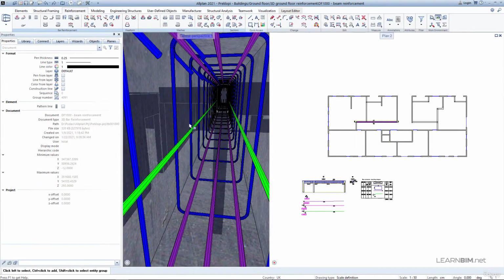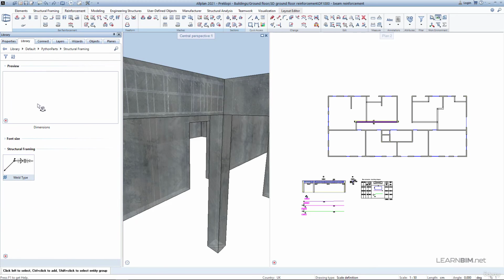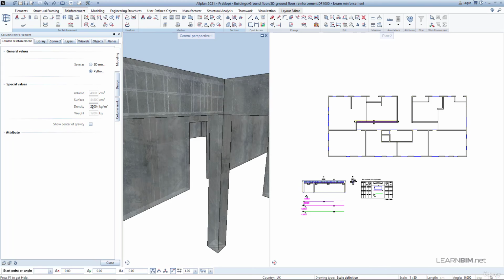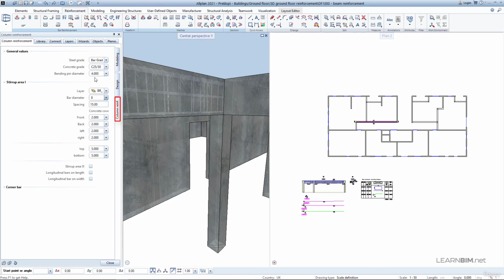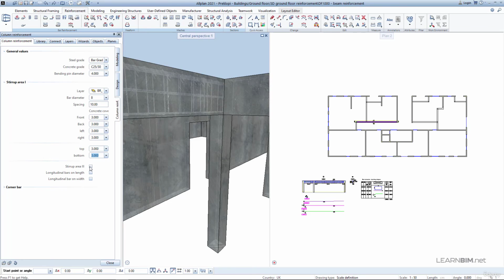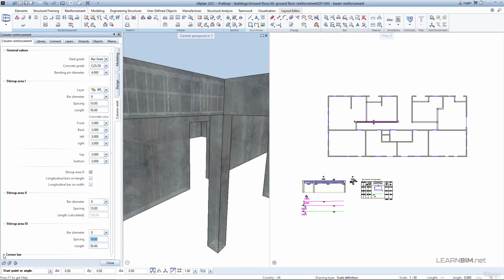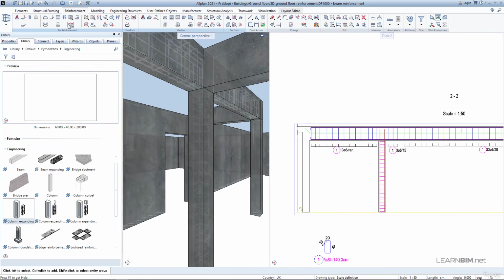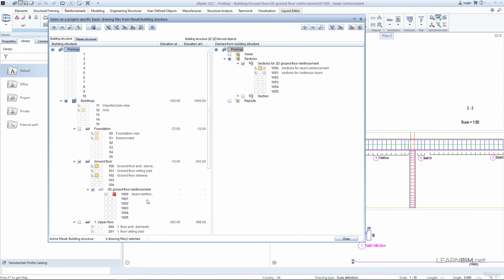91 0612 Column PythonPart reinforcement